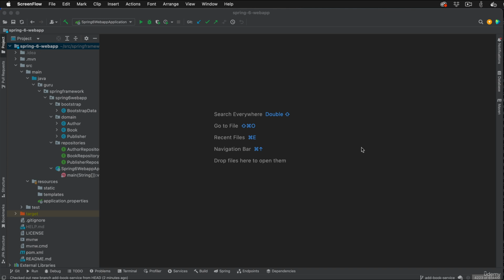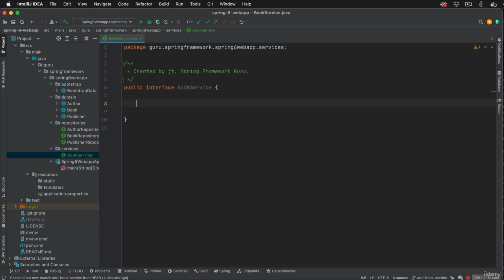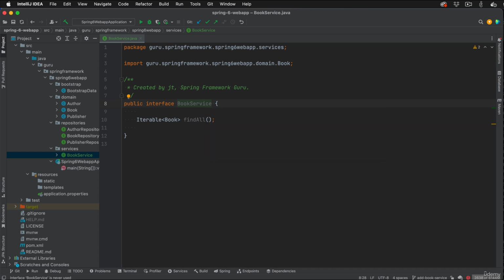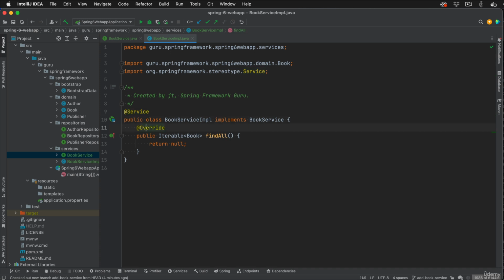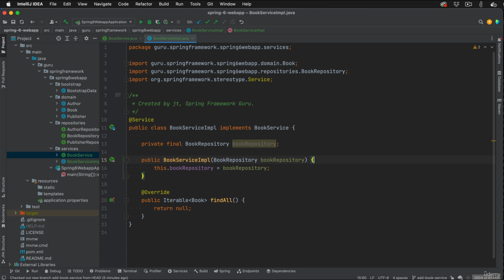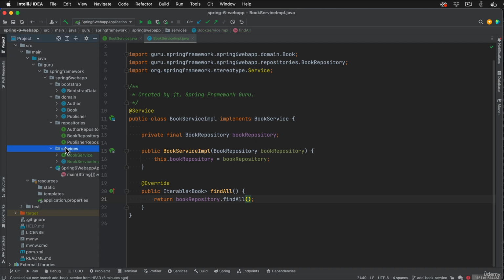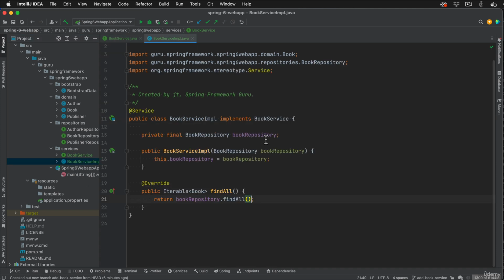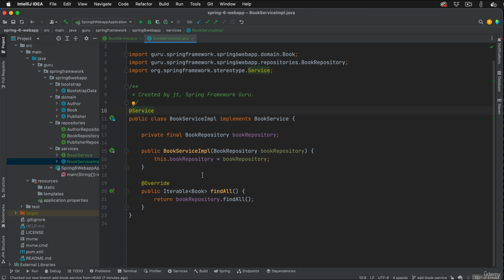24 - Create Service Layer